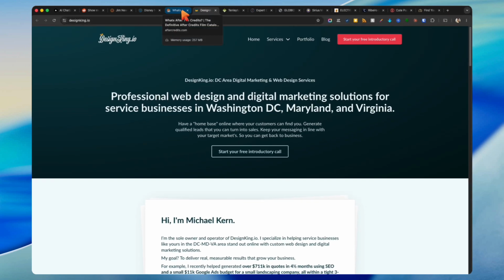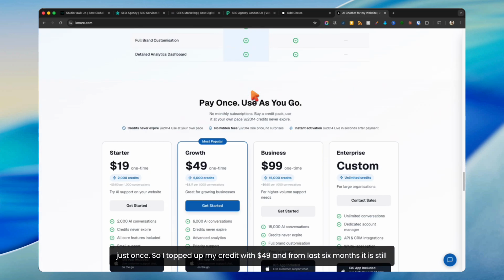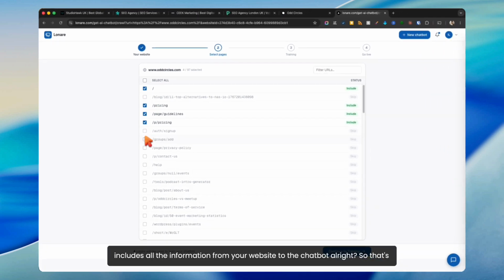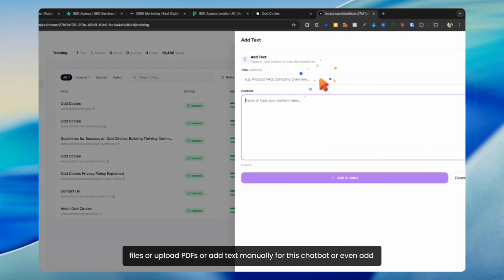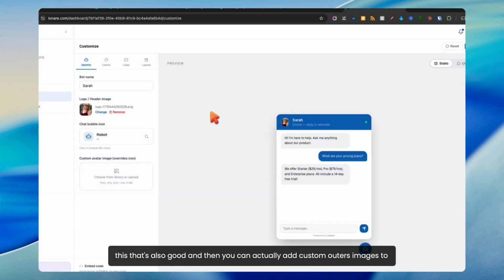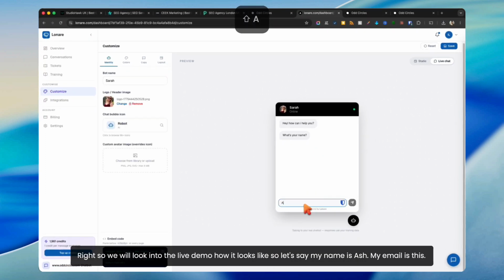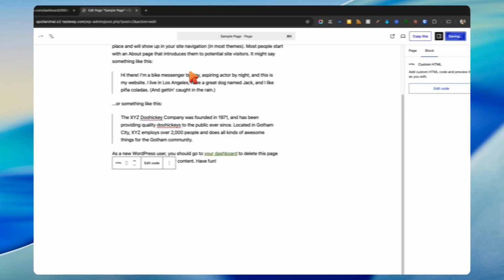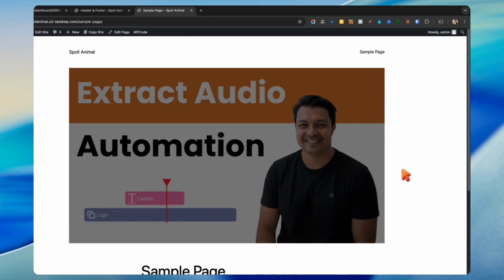Wordpress Live Chat Plugin - Stop Paying for Live Chat! Use This AI Agent Instead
This video demonstrates how to set up and train an "ai chatbot" for a WordPress website, highlighting its potential to act as a 24/7 support agent. Learn how to implement "customer support automation" effectively by embedding a chatbot script. We also provide a link for free credits to use with the service, making it easier to get your "wordpress ai chatbot" running. This "wordpress tutorial" is designed to guide you through the process step-by-step.